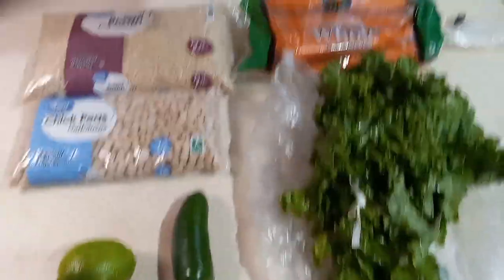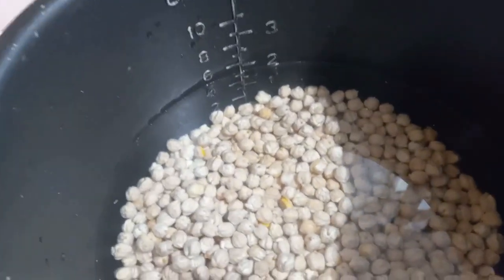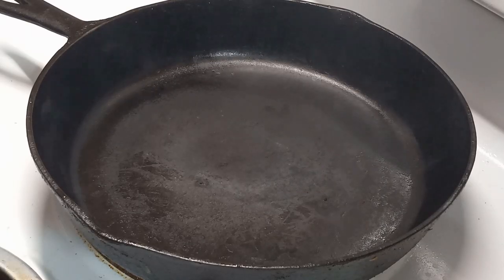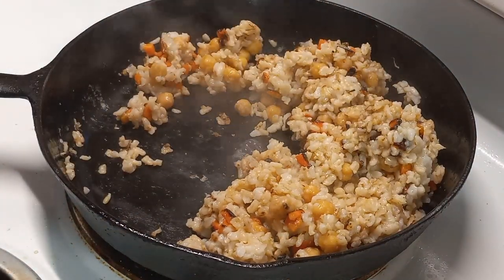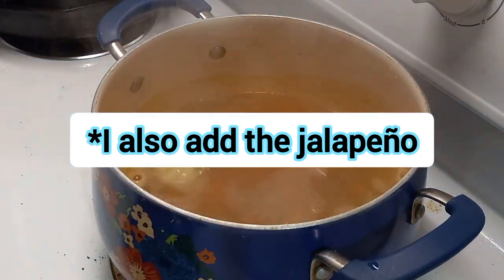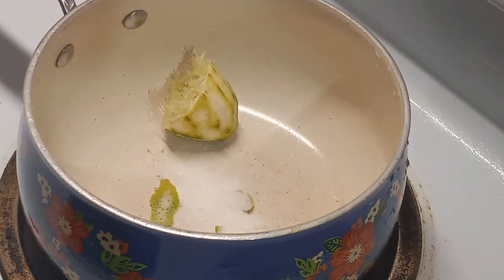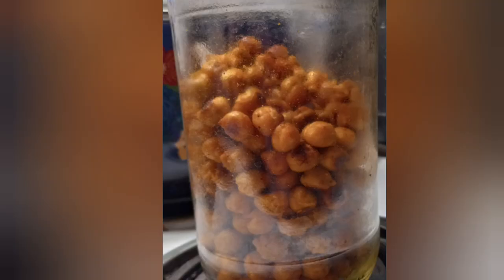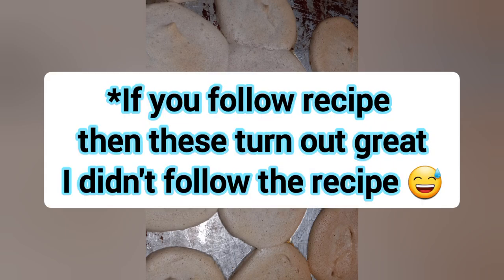21 MEALS FOR $5 || $5=7 PEOPLE 1 DAY || EXTREME GROCERY BUDGET CHALLENGE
Shopping list:
Chick peas dry 1lb- 1.28
Brown Rice 2lb- 1.48
Jalapeño- .05
Carrots 1lb -.67
Kale -1.06
Lime-.38

Total:$4.92
**I originally had selected a poblano pepper that they estimated at .16 which would have put me a few cents over but they substituted it for a Jalapeño which put me a few cents under.

Breakfast: Congee
Lunch:Chick Pea Fried Rice
Dinner: Chick Pea and Rice Vegetable Soup
Snacks: Hummus with Carrot Sticks OR
Pickled Carrots and Roasted Chick Peas
Dessert: Meringue Cookies and Chocolate Mousse turned over dense brownie
**the dessert fails were completely my fault for lack of following instructions 😅

The Rice Made about 17.5 cups cooked which would mean we would've been able to use about 6 cups of rice per meal. I froze a ton of rice because I didn't make breakfast or lunch for everyone but we definitely could have easily made breakfast and lunch for everyone and I planned to but it didn't work out.

Chick Pea and Vegetable Soup:
7 cups broth
2 cups Chick peas
1/3 lb carrots
1 Jalapeño
1 bundle Kale with stems
half Lime
6 cups rice